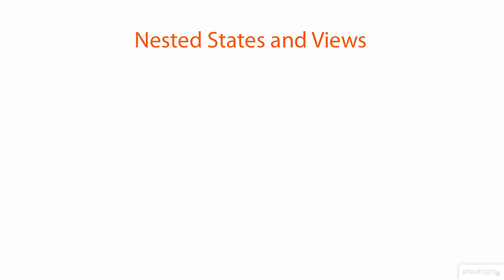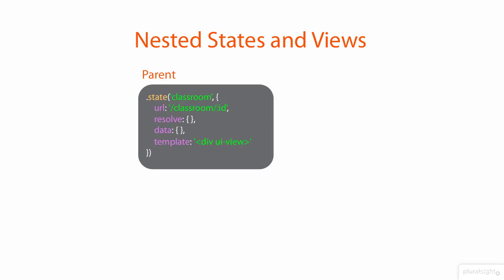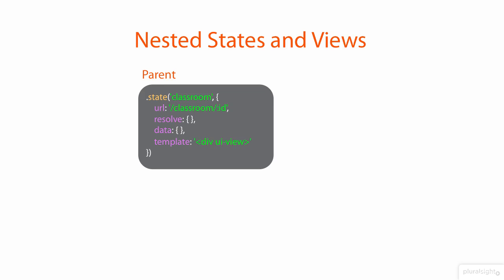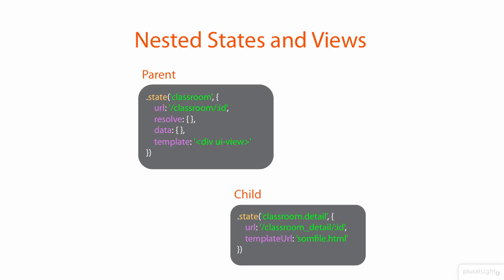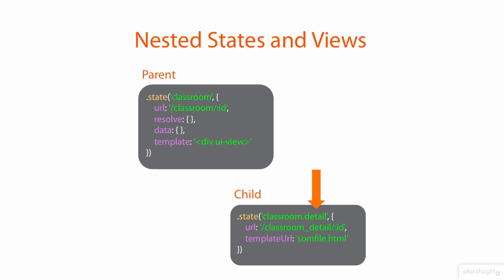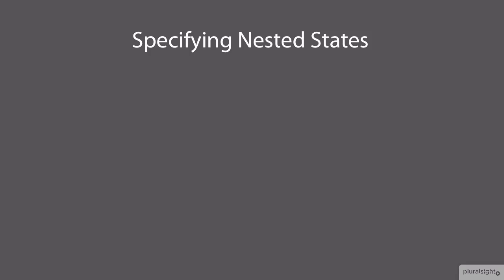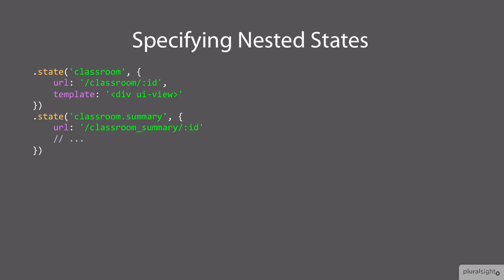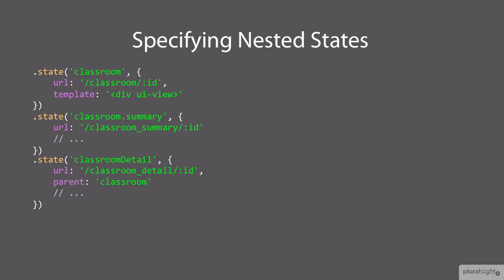Angular.js_Tut_Intermediate_1- 26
Nested States and Views